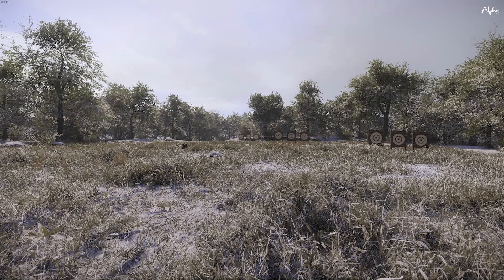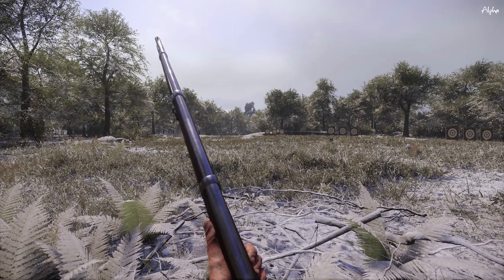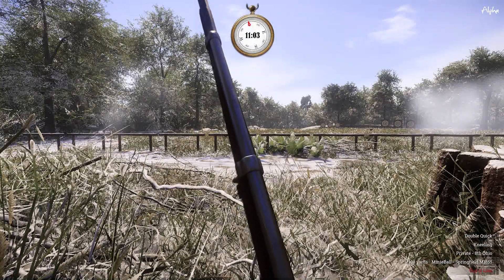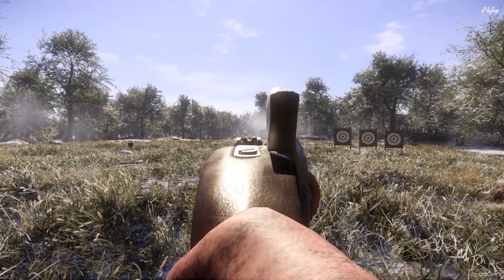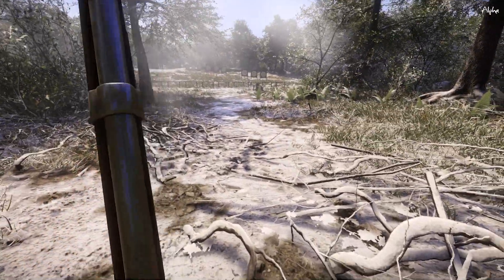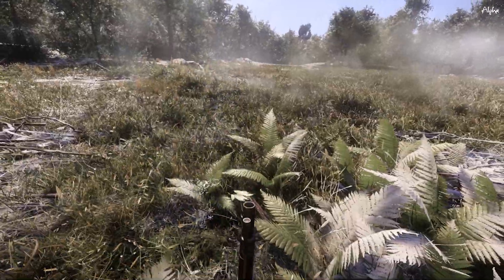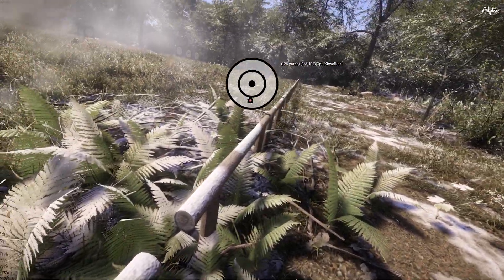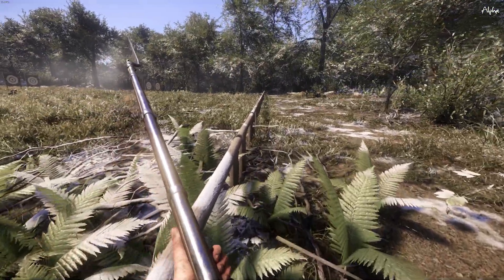War of Rights Advanced Rifle Training - Updated 2021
By popular request, I have created a new rifle training video for the current year. Enjoy these pointers in your journey through War of Rights.

Special thanks to the Kennedy center and all their great civil war era songs.

Also, thanks to the Old Guard (3rdUS Infantry) for some of the drum and fife songs. Yes, I know most are Revolutionary war era. So what?

I'm proud to carry on the name of the 3rdUS in this little niche game and give all credit for the great name that the Old Guard has to the men and women who have served in our armed forces.

If you play WoR and are looking for a regiment, consider checking out the 3rdUS. We are active.